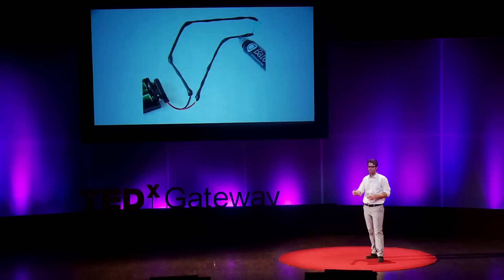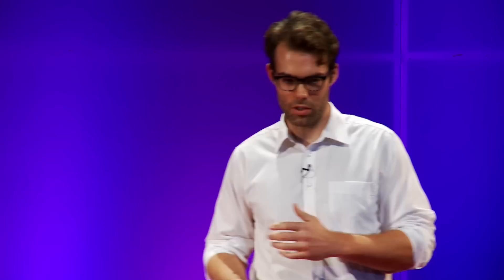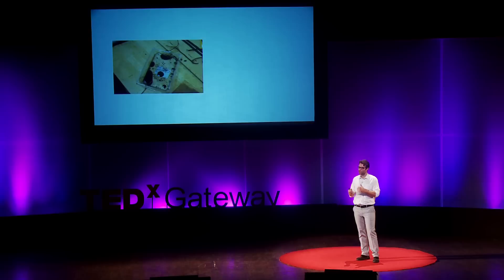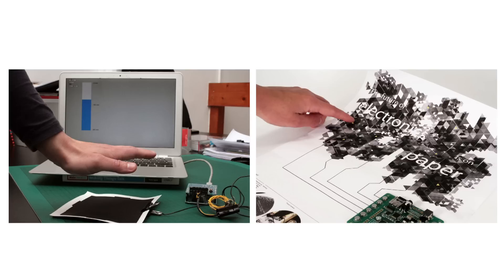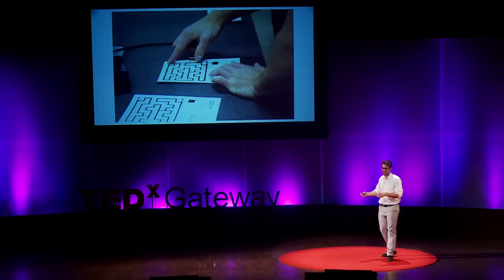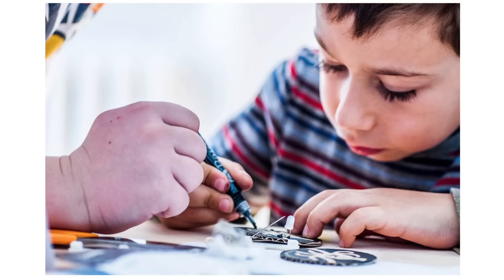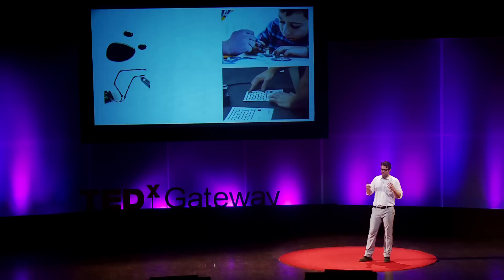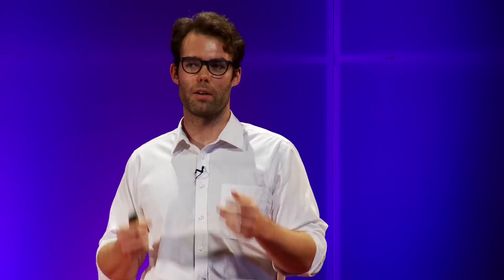Paint Your Circuits With Ink - A New Revoluiton In Electronics : Matt Johnson at TEDxGateway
Matt Johnson has had an unconventional path to his current position at London-based startup, Bare Conductive.

While studying economics as an undergraduate at Colorado College in Colorado, USA, Matt laid the foundation for an interest in the relationship between information, interfaces and behavior through his research on vehicle design and driver behavior. After completing his degree Matt, continued to work as a vehicle fabricator and worked briefly as a substitute a substitute teacher before beginning a solo circumnavigation of the globe by motorcycle. After traveling extensively and exploring many potential paths, Matt recognized his deep interest in the intersection of technology and design.

Intent on finding the right environment for his analytical, mechanical and creative skills, he moved to London, UK to attend the Innovation Design Engineering dual Masters program at the Royal College of Art and Imperial College London. While at the RCA, along with 3 colleagues, Matt began a project that he is still pursuing today.

Now known as Bare Conductive, this fast-growing startup was founded to explore the potential of a unique electrically conductive material created by its four founders. Matt is still concerned with fundamental questions about our relationship to technology and through Bare is exploring the potential of a future where electronics can take many forms and where our interactions with computing are defined by the information and not the interface. Matt continues to live and work in London, UK.